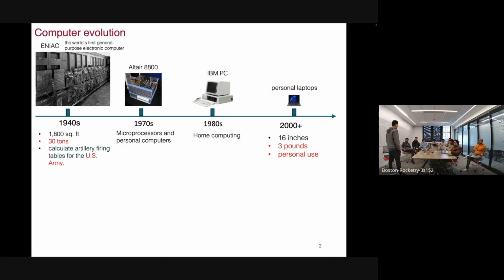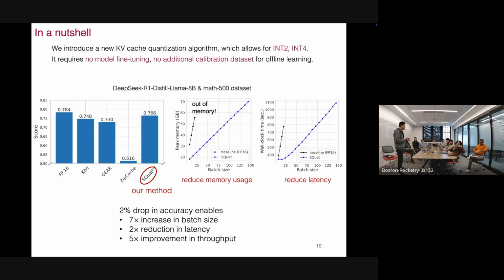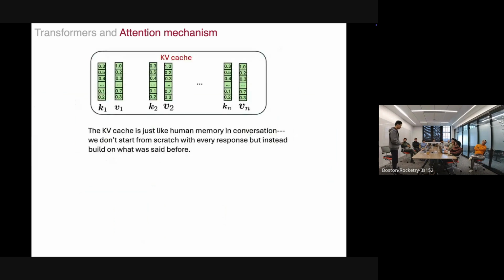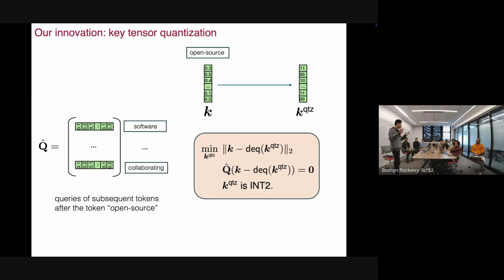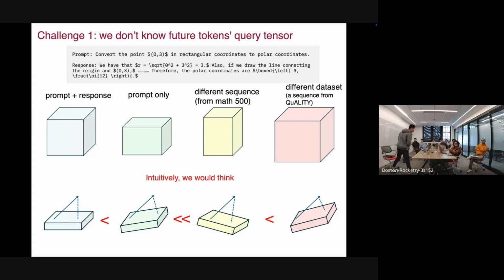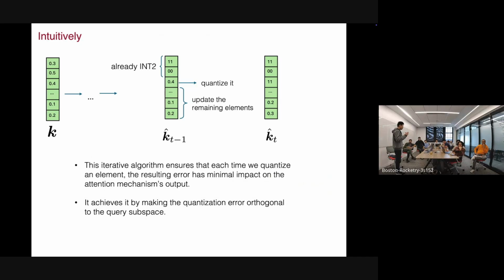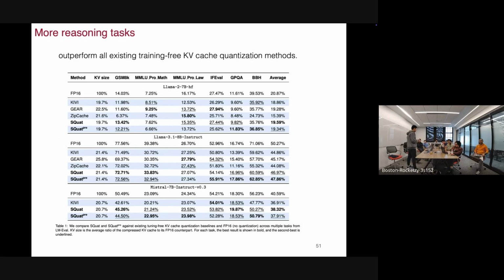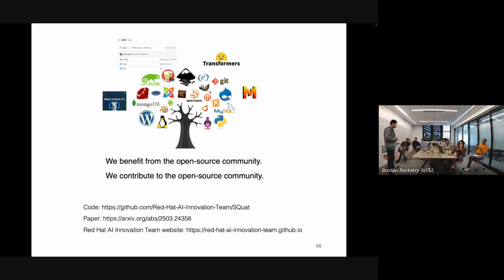Scaling Inference Time Scaling: KV Cache Quantization | Hao Wang, Ligong Han | Random Samples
Scaling Inference Time Scaling: Subspace-orthogonal KV Cache Quantization

Speakers: Hao Wang, Ligong Han

Part of "Random Samples," a weekly research seminar hosted by the Red Hat AI Innovation Team exploring the latest advances in generative AI, LLMs, and machine learning.